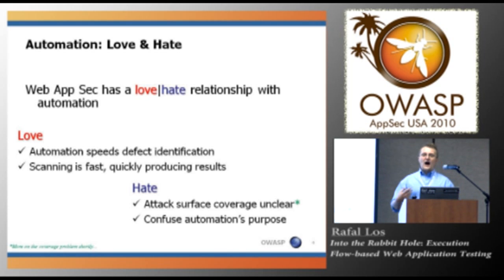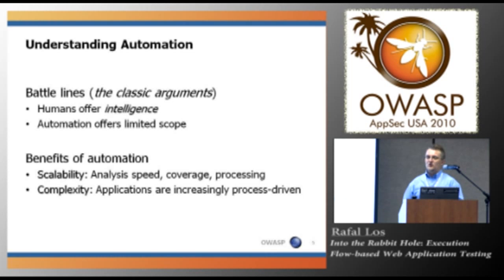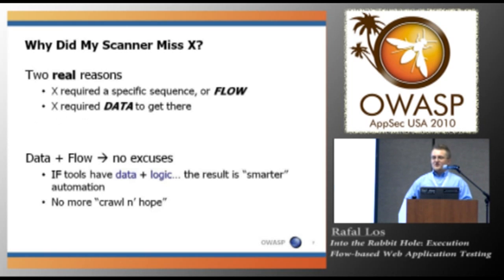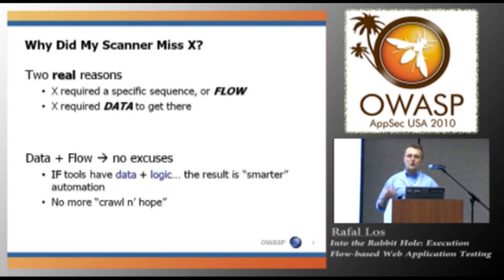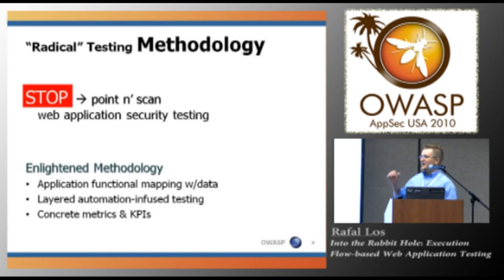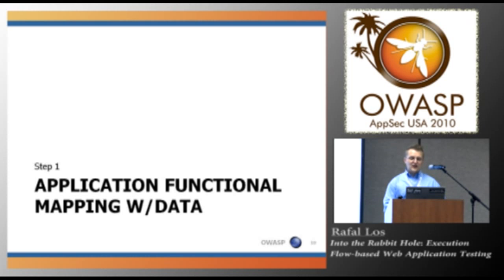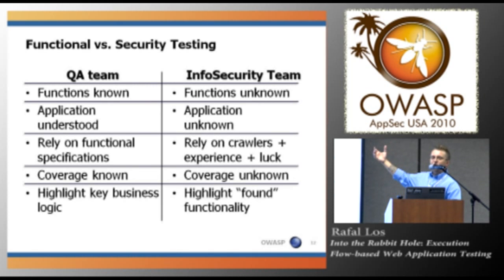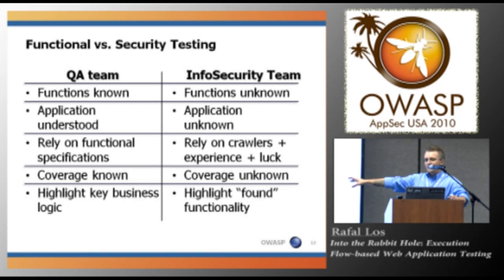OWASP AppSec USA 2010: Into the Rabbit Hole: Execution Flow-based Web Application Testing 1/3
Speaker: Rafal Los, Hewlett-Packard